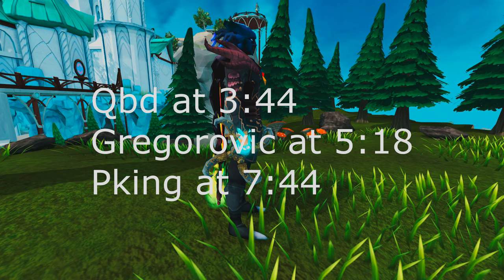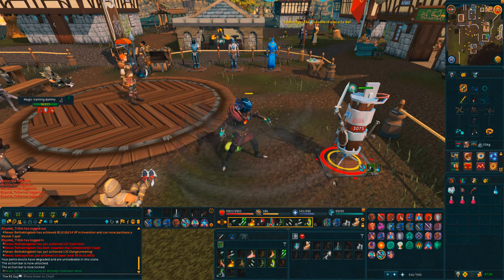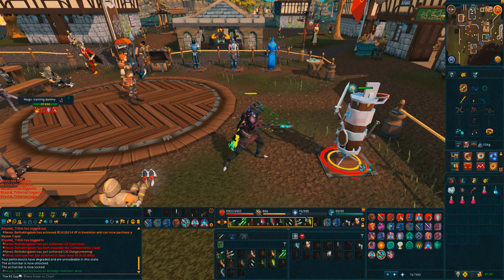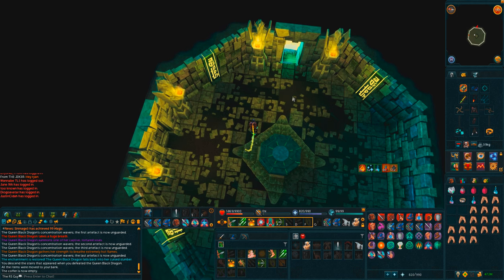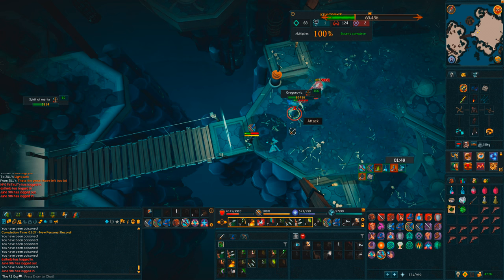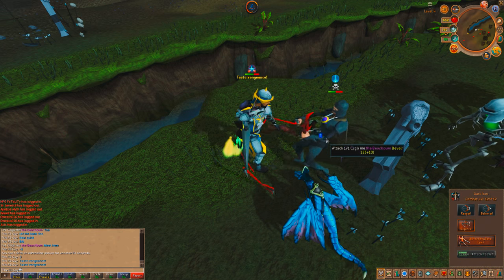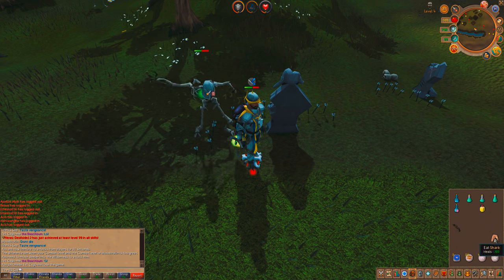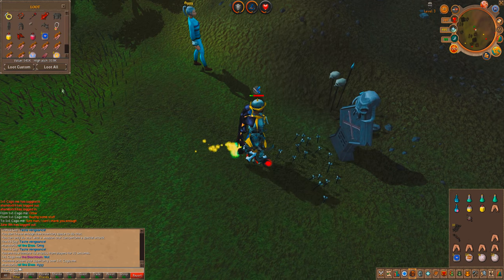Testing out the Shadow Glaives | Shadow Glaive Pking! | New Budget Ascensions?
If you want me to test anything else, let me know!

EDIT: Clan is currently inactive, until the summer